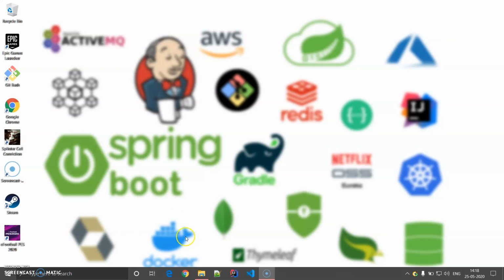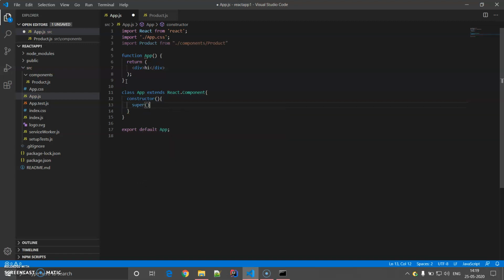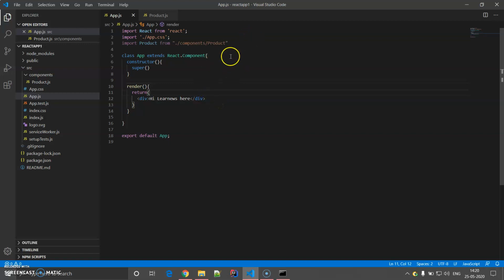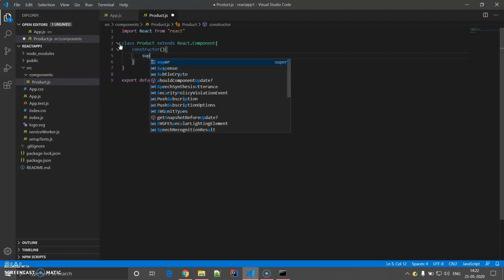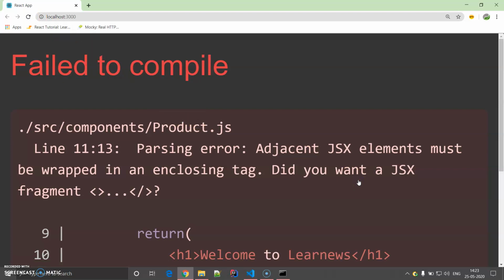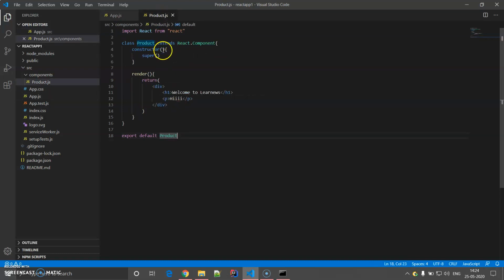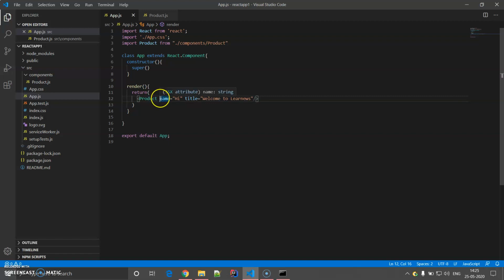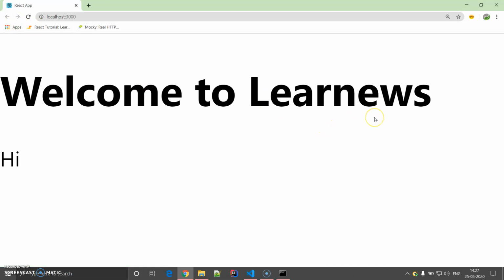2. ReactJS : Class Components and Props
Do venture with the concepts of props in react along with class components.